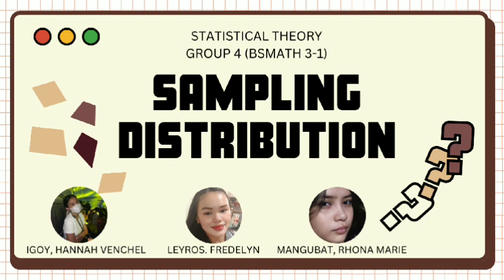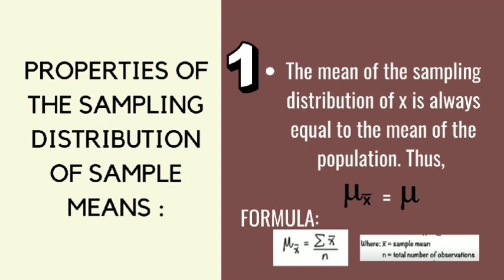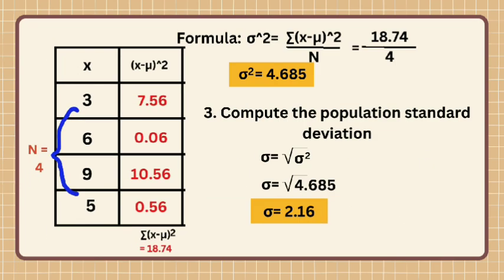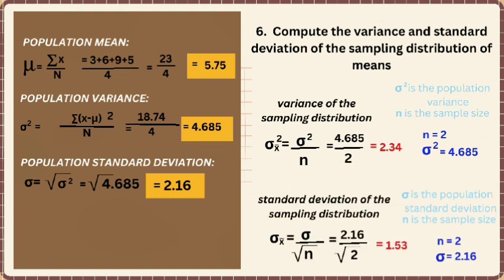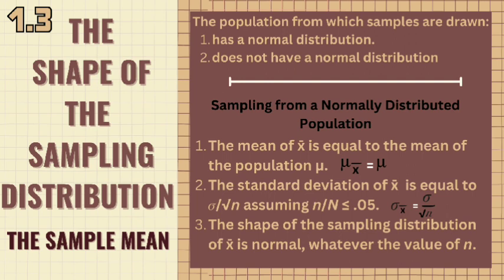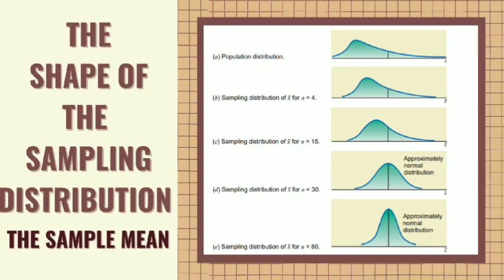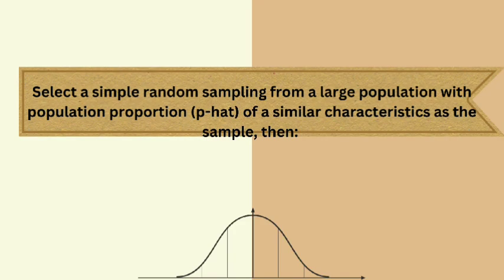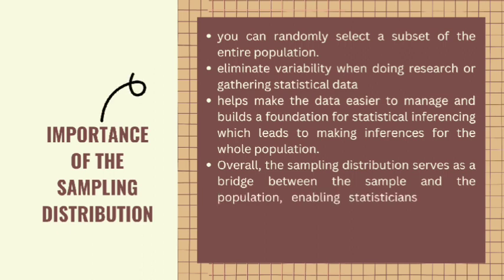STAT THEORY - SAMPLING DISTRIBUTION